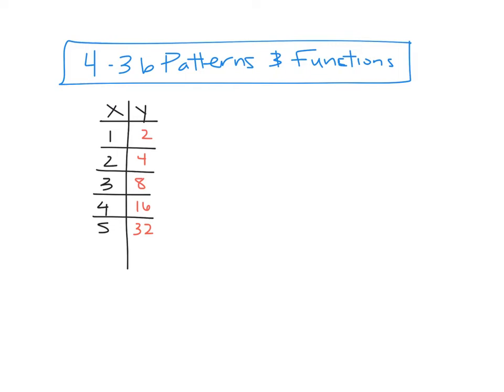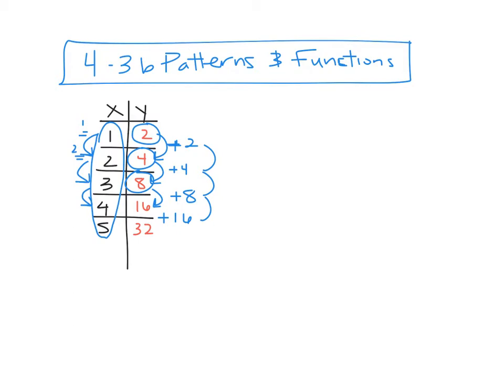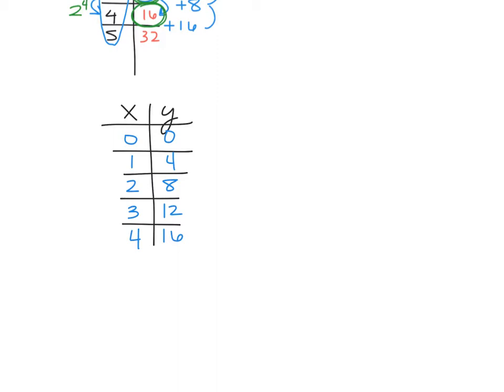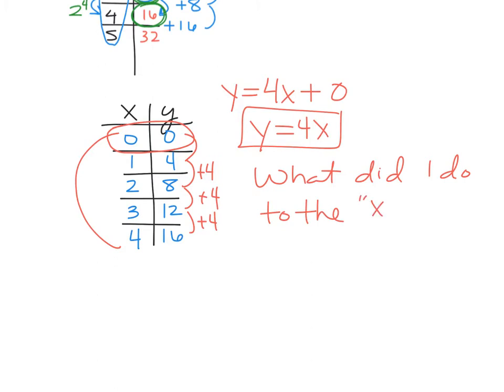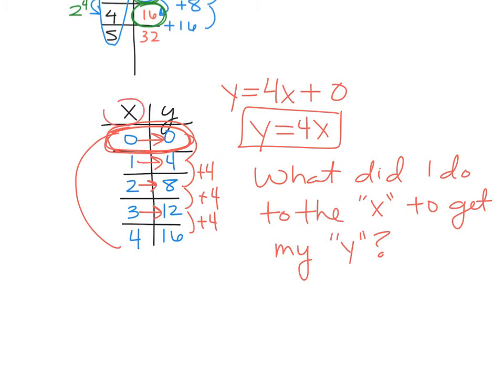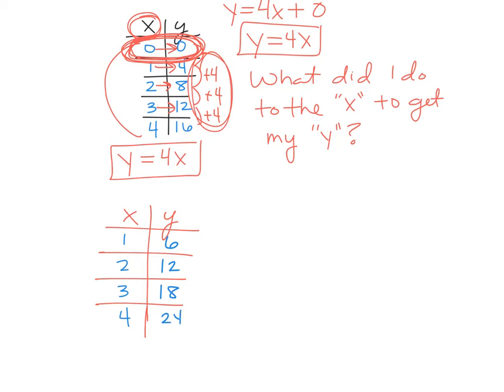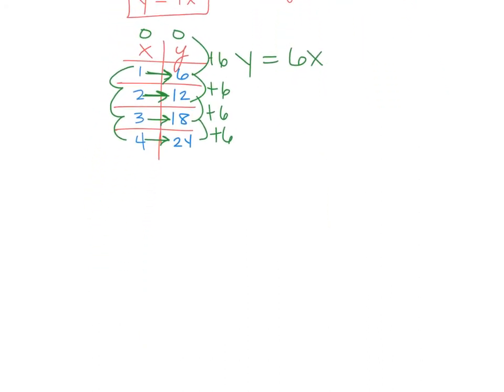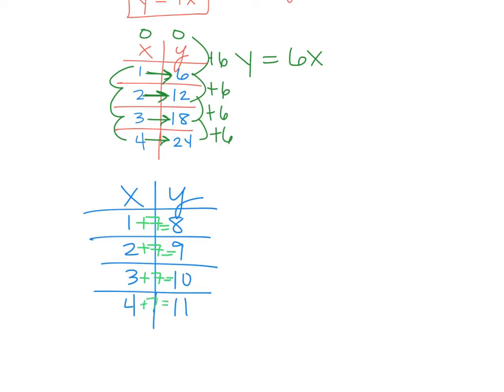1a 4.3b patterns and functions